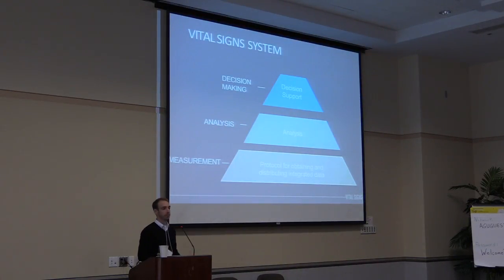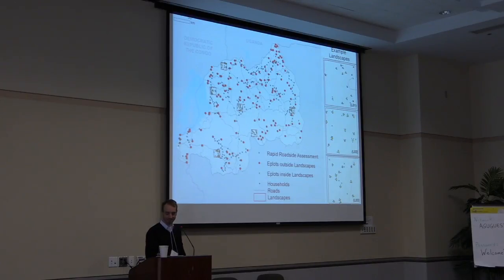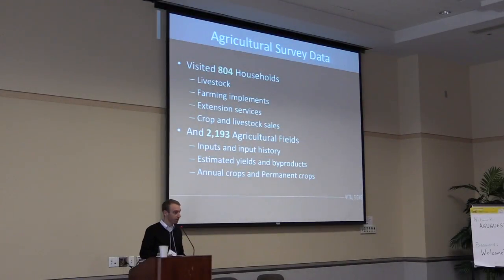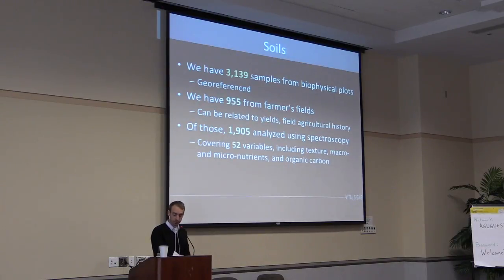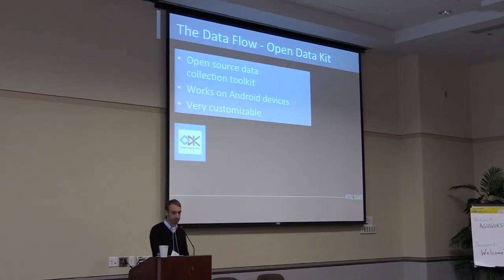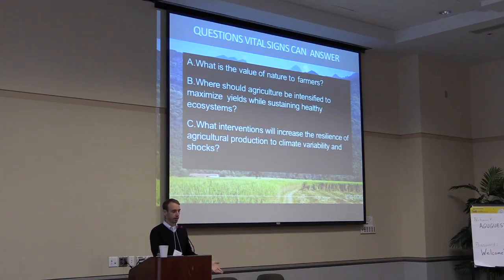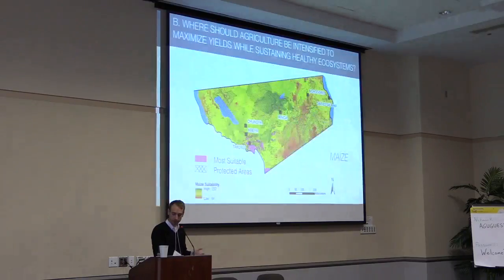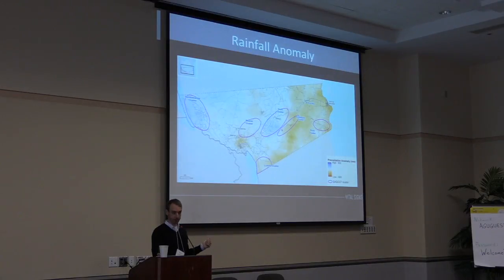RNRF Congress on Harnessing Big Data for the Environment 12/7/2016: Matt Cooper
Vital Signs
Matt Cooper, Conservation international

Case Study on Conservation International's "Vital Signs"

For more about the RNRF Congress on Harnessing Big Data for the Environment